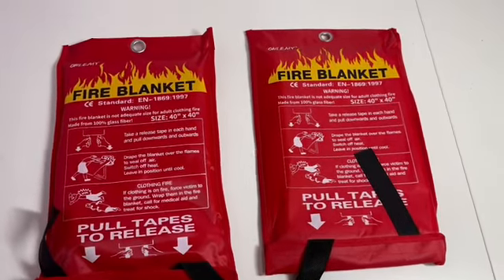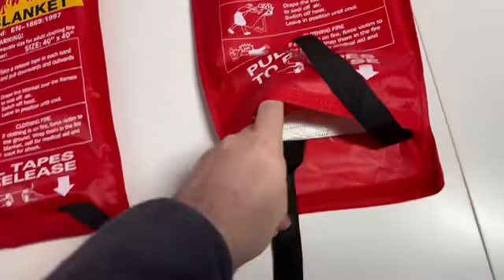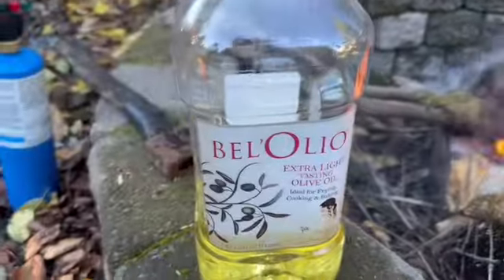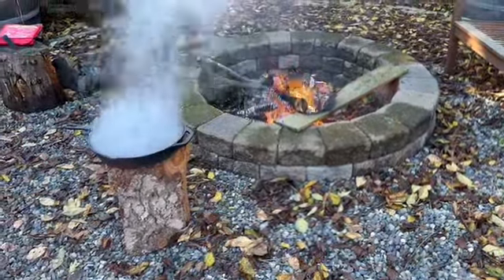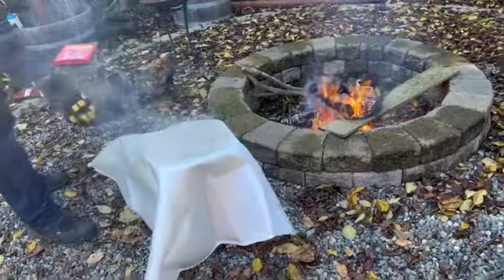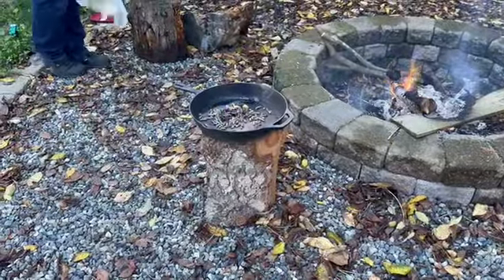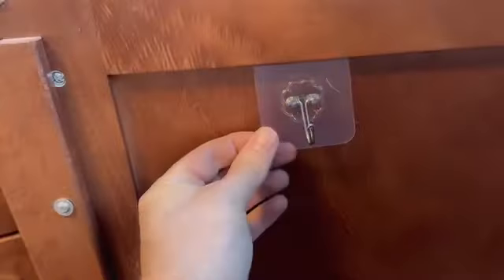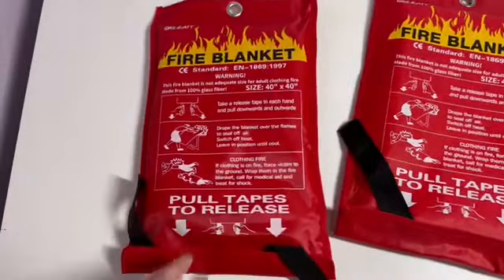Fire Safety Test: Putting the Fire Blanket to the Ultimate Challenge!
When it comes to fire safety, preparation is key. In this video, we put a fire safety blanket to the ultimate test to see just how effective it is. But first, let's take a closer look at what makes this product so crucial:

Fire blankets are an essential safety tool. Crafted from two layers of woven glass fiber fabric and an inner layer of fire retardant film, they're designed to handle high temperatures, up to a scorching 1076°F (580℃). It's a must-have for any safety kit.

Extinguishing small fires quickly and cleanly is a breeze. Just deploy the blanket by pulling down the tabs, spread it to cover the fire, and let the fire suppression blanket suffocate the flames. The best part? It significantly reduces the risk of the fire re-igniting by cooling the area and cutting off the oxygen supply.

Fire blankets are an eco-friendly choice. Unlike fire extinguishers, they don't leave behind any harmful residues. These blankets work by removing oxygen from the fire, without releasing potentially harmful substances.

Another huge advantage of fire blankets is that they don't expire. No refills, no regular maintenance - just peace of mind. As long as you store them correctly and don't use them, they can last for years. It's a vital addition to your kitchen, backyard, or vehicle survival kit.

Fire blankets aren't one-trick ponies. They can be used on various types of fires, including liquid and electrical fires that can't be safely extinguished with water. A versatile, affordable way to enhance fire safety in homes, businesses, and more.

Now, back to the test. We got our cast iron pan sizzling hot, added olive oil, and let it ignite. Watch how the fire safety blanket tackles the blaze, demonstrating just how effective and essential this tool is for keeping you and your loved ones safe.

Don't miss this fiery experiment – your safety may depend on it!